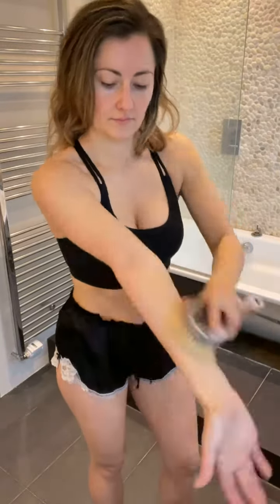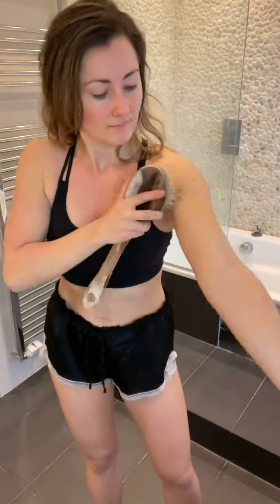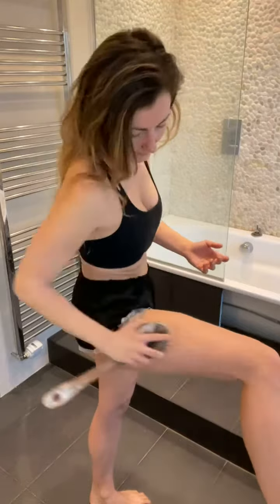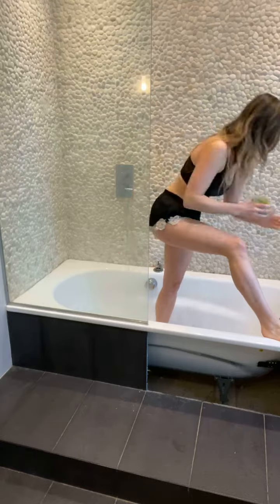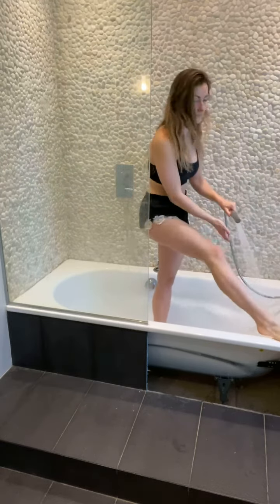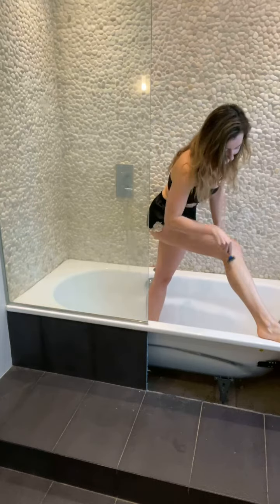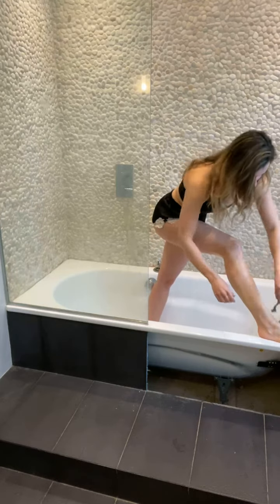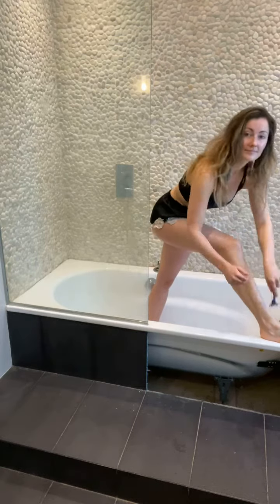How to: Prep Your Skin for Tanning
Nobody wants a patchy, uneven tan. Follow these tips for prepping your skin for tanning so that you can have a flawless glow

Our Naturally Glowing Self-Tan Mousse gives you a natural-looking, long-lasting tan.

You can shop our Naturally Glow Tan Mousse and Drops

All of our beauty products are manufactured in the UK and are certified Vegan, and Cruelty Free. Additionally, our Soap bars are certified Fair Trade. It’s these ethics that are at the foundation of everything that we do.

We are ranked #1 Ethical Best buy as voted by Ethical Consumer for our Coconut Oil, Soap Collection & Skincare Range

We hope you enjoy our content and don't forget to try our products out!

Lucy Bee x